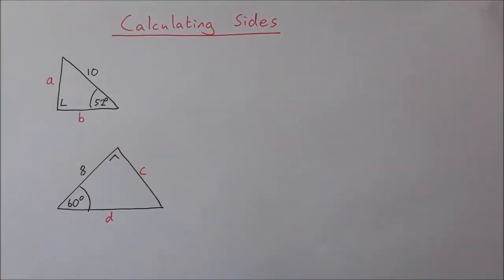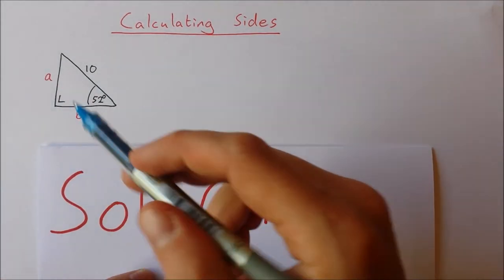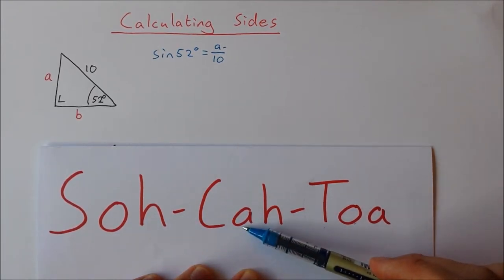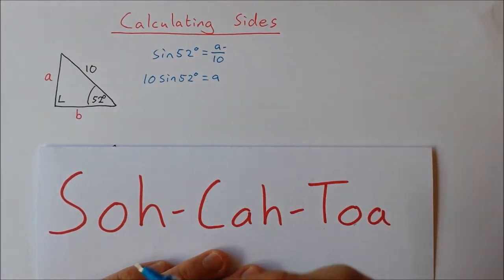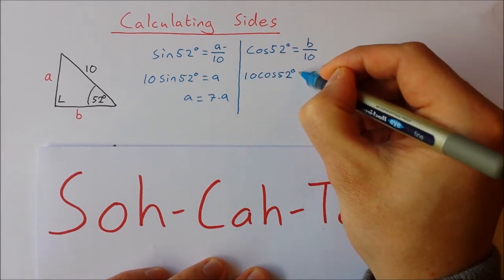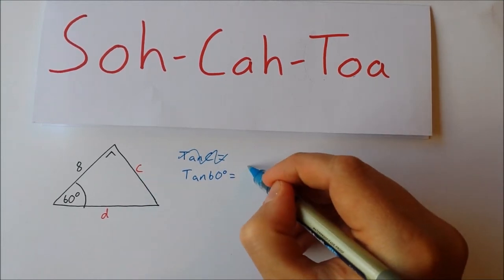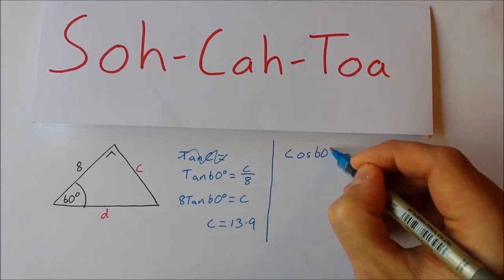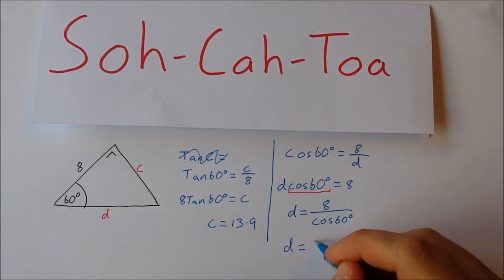Basic Trigonometry: How to Calculate an Unknown Side using Sin, Cos and Tan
In this video I show you a couple of examples of how to find the length of an unknown side of a triangle using sin cos and tan.